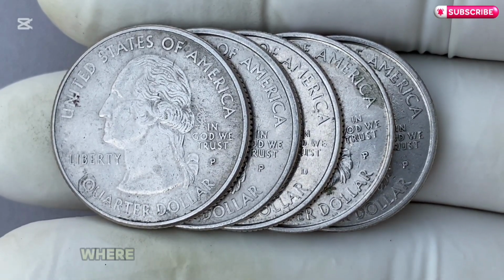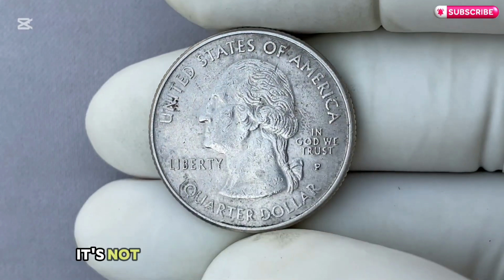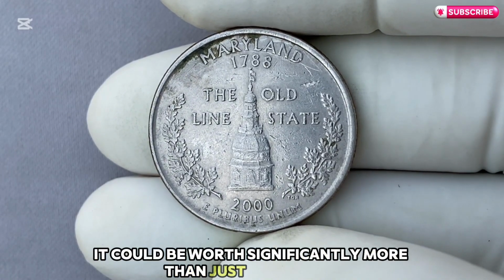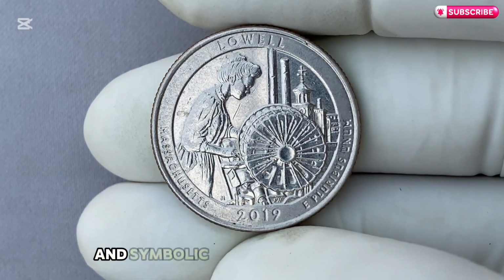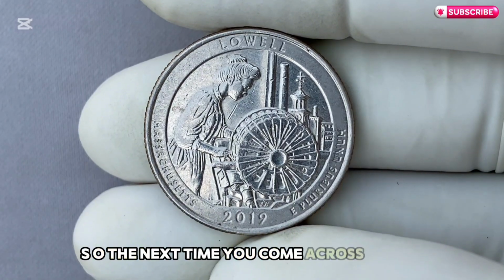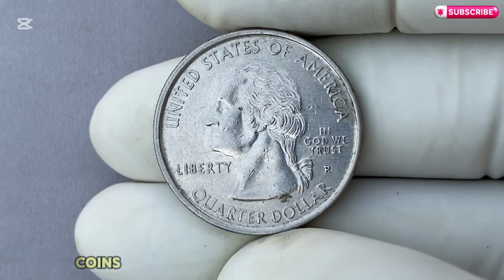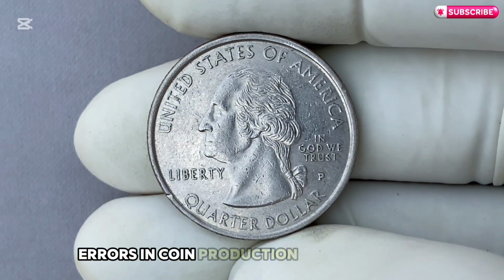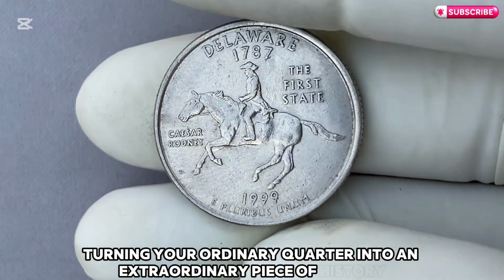The Most Valuable State Quarter Coins Worth Money – Rare Quarters Worth Big MONEY!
Are you wondering which state quarters are worth money? In this video, we reveal some of the most valuable state quarter coins you might already have in your pocket or coin jar. These rare quarters worth big money include famous errors like the 2004-D Wisconsin Extra Leaf Quarter, the 1999 Delaware Spitting Horse Quarter, and others that collectors are actively searching for in 2025. Whether you're a beginner or a serious numismatist, knowing how to identify rare state quarters can help you find coins worth thousands. We'll show you how to spot state quarters with minting errors, highly sought-after coin variations, and quarters that have sold for over $5,000 at auctions. If you’ve ever searched for “rare coins to look for in pocket change,” “valuable state quarters to collect,” or “top 10 quarters worth money,” this video is for you!

10 most valuable state quarters
what is the most valuable state coin
what are the 10 most valuable state quarters
what are the most valuable state quarters
5 most valuable state quarters
what is the most common state quarter
most valuable state quarters value
most valuable state quarters with errors
what are the five most valuable state quarters
the most valuable state quarters
20 most valuable state quarters
list of most valuable state quarters
what is the most valuable us state quarter
top 10 most valuable u.s. state quarters
what is the most valuable uncirculated state quarter
top 10 most valuable state quarters
what is the most valuable state quarter error
top 5 most valuable state quarters